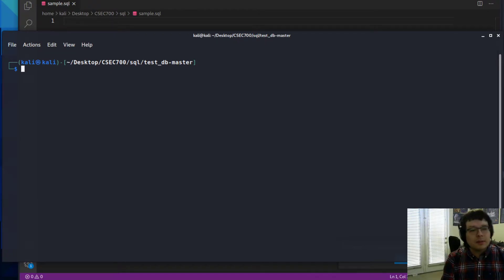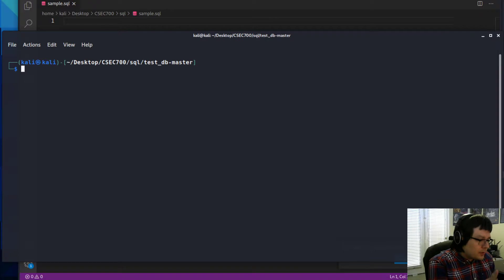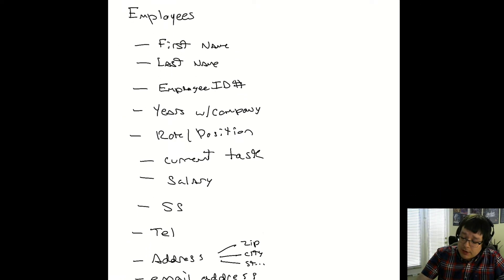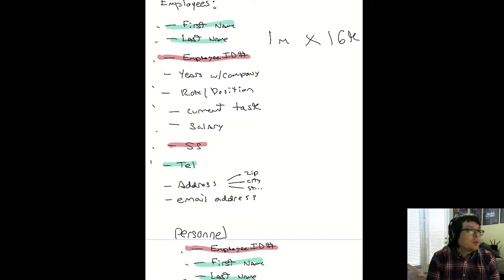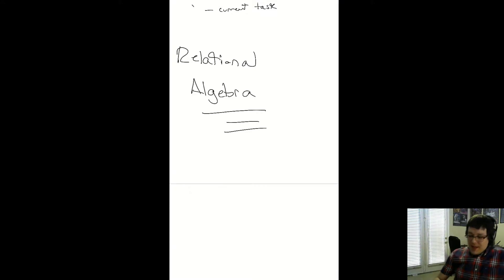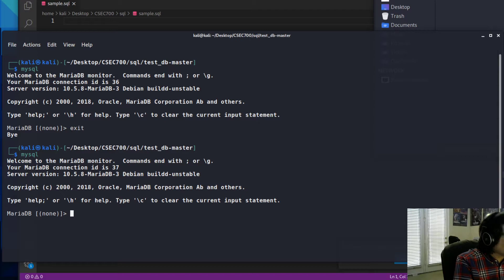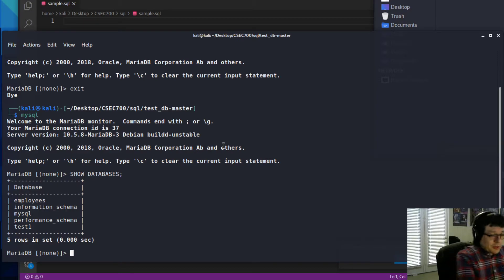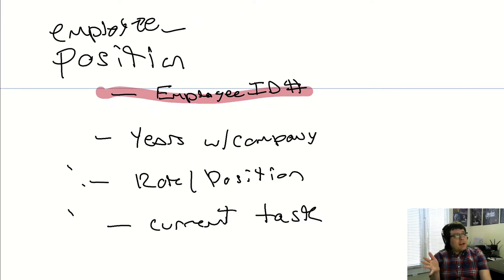MySQL Crash Course!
This video covers the basics of why we need databases, how they work, and basic queries using MySQL.

There may be follow up videos since MySQL has a lot of features. This is meant to be an introduction video.

Part of ULABS series.